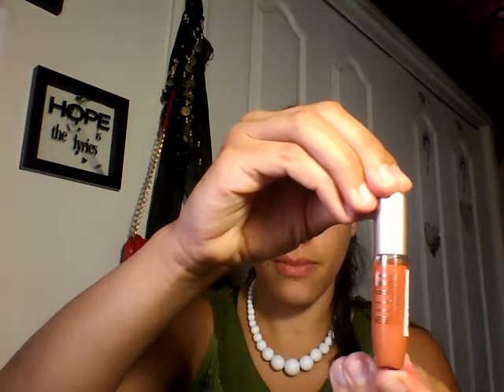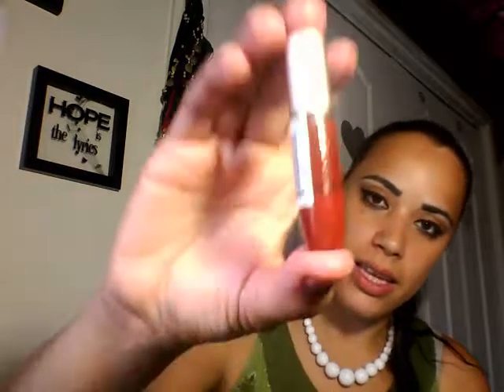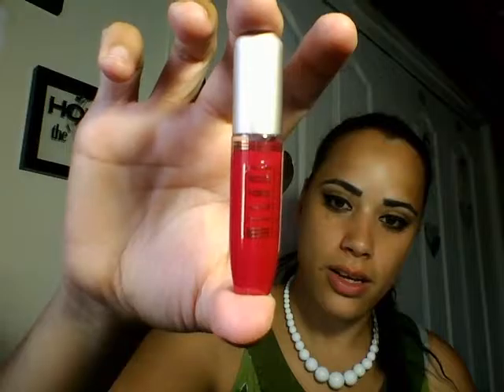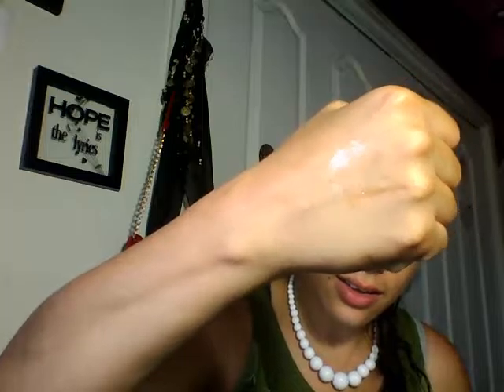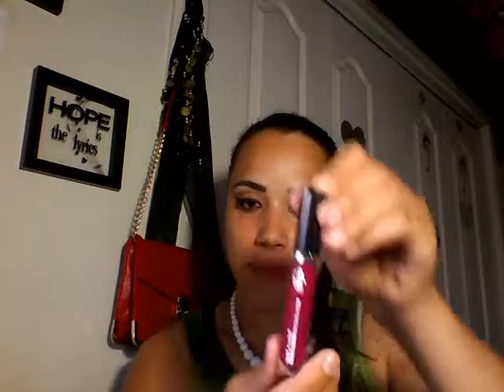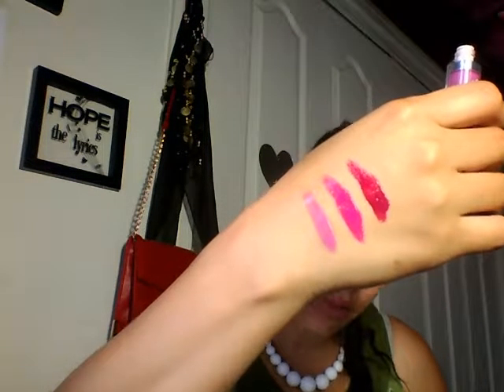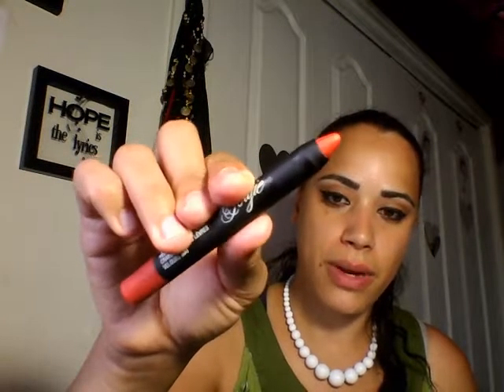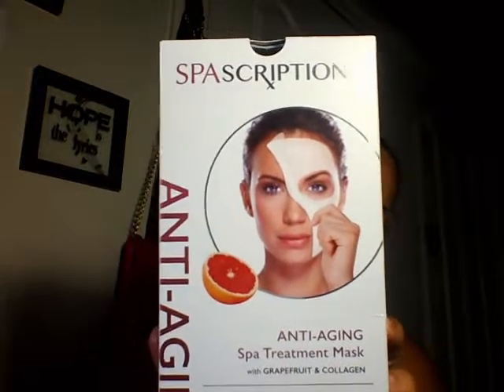Makeup HAUL!!!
hey guys today i was talking about,milanicosmetic lipglosses also about wetnwild/Fergie lipstain colors and also her wetnwild Matte lip pencil,also i spoke about a shimmer lipgloss from e.l.f cosmetic and a trio eyeshadow for smokey eye look aslo i spoke about my favorite towels for makeup remover and nighttime cleasing and last but not least a mask that is for Anti-aging but it renew-restore-and revive skin with grapefruit and collagen.hope ya like it please subscribe